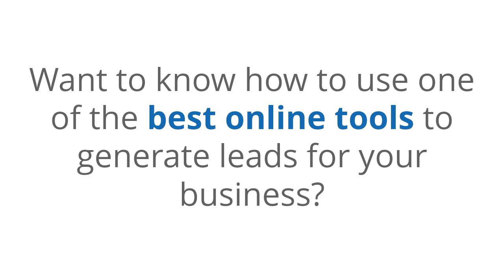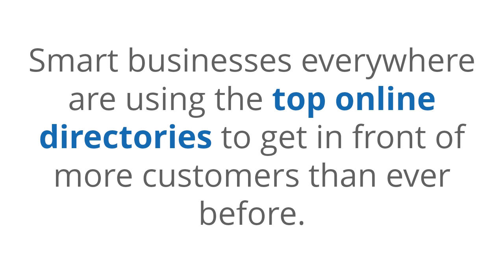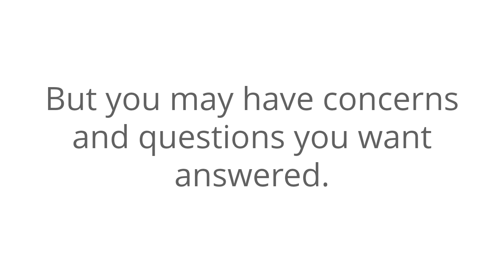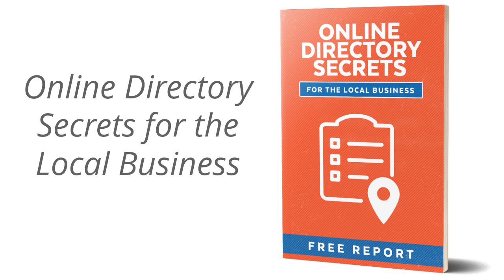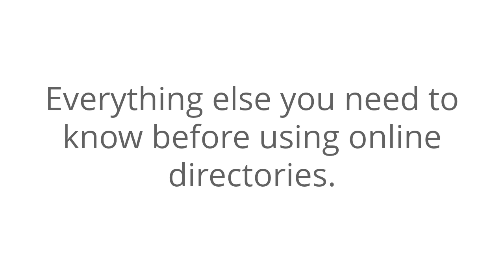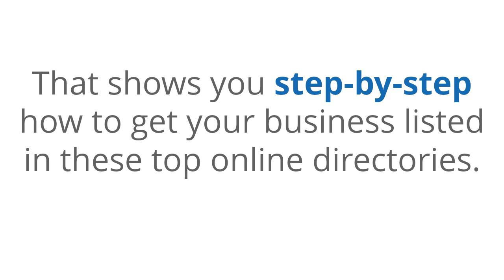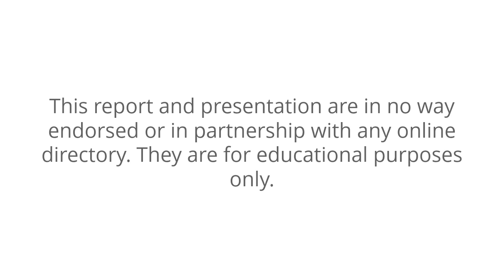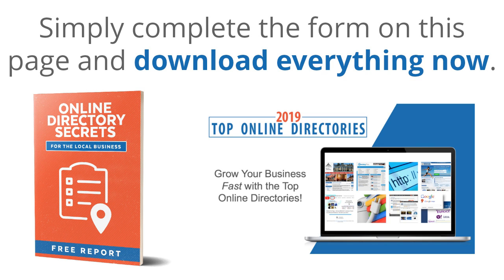2019 Top Online Directories - UK Text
This is one video from out 2019 Top Online Directories PLR product only available here: